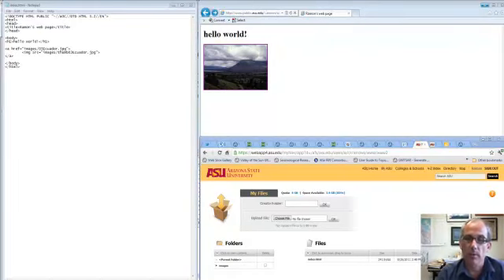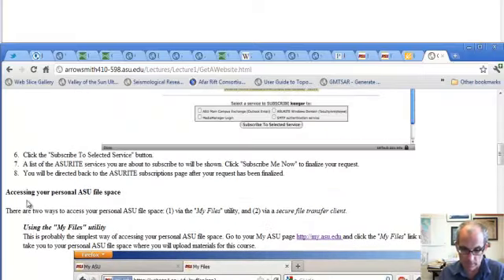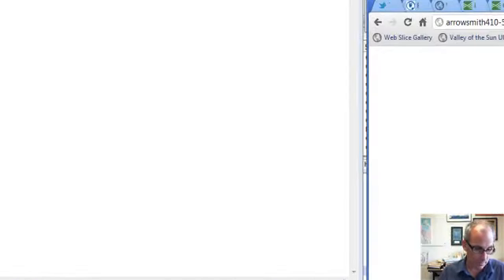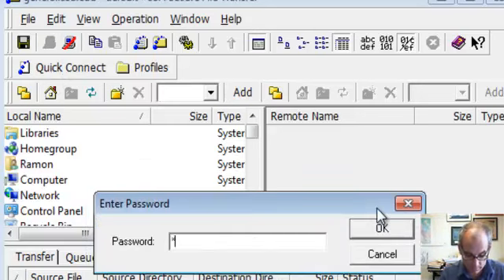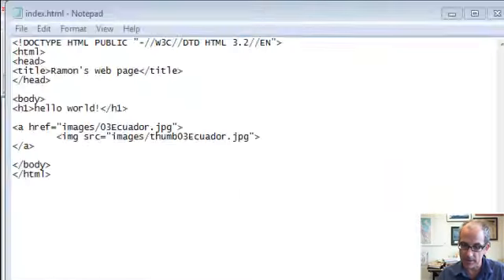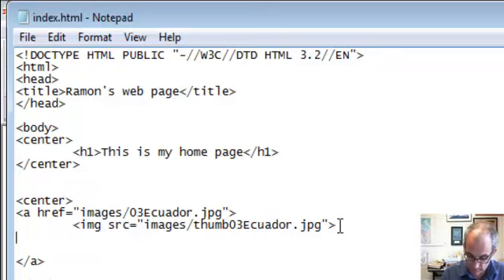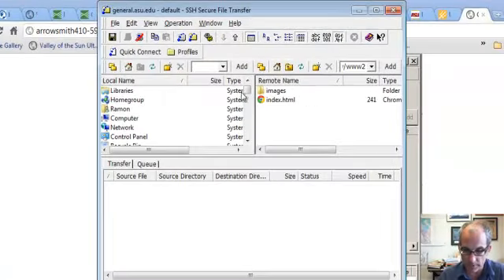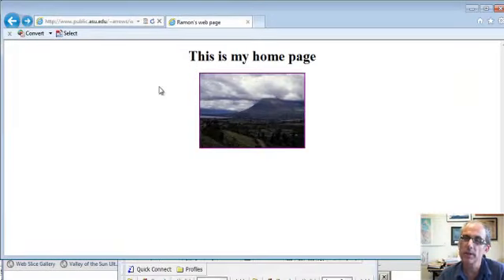20110826_GLG410_HTML_authoring-SSH_SFTP_upload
Computers in Earth and Space Exploration at Arizona State University (http:--arrowsmith410-598.asu.edu) class video: using SFTP